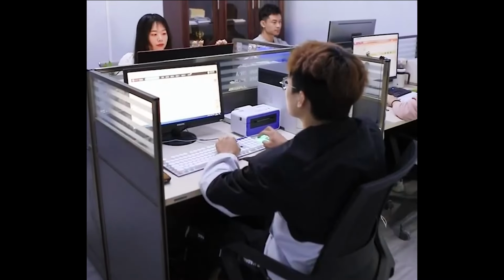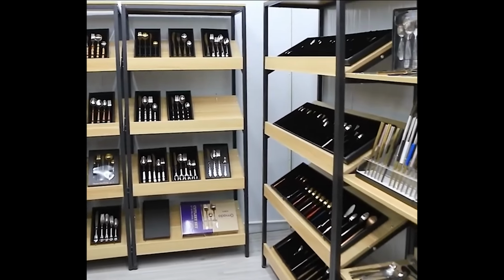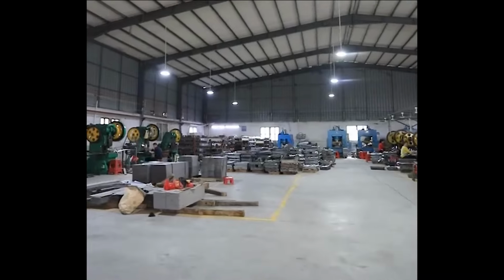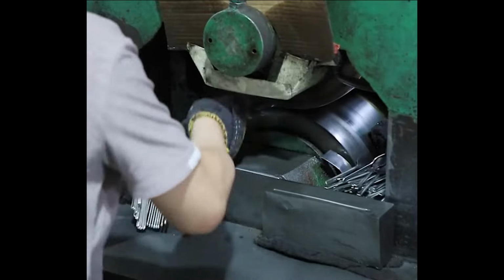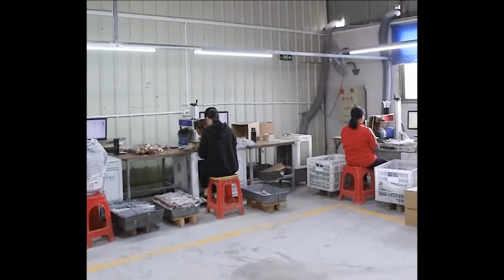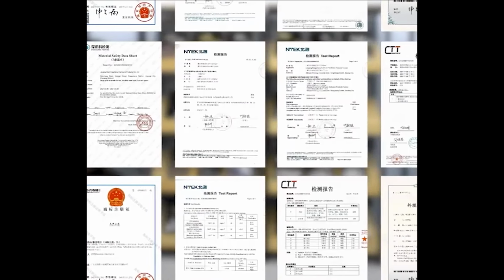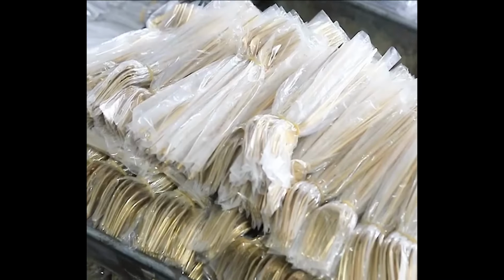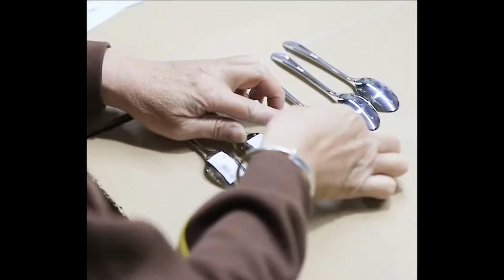Stainless steel flatware manufacturer--Jieyang BaiChuan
Bai Chuan flatware - Your Reliable Cutlery Manufacturer

🌟 Looking for top-quality flatware? Look no further! Bai Chuan Flatware is a leading manufacturer specializing in cutlery, silverware, and flatware.

🔪 With our state-of-the-art factory spanning 2000 sqm and a dedicated team of 31 experts, we have the capacity to produce a staggering 35K pieces per day.

🔬 Equipped with 62 advanced pieces of equipment, we ensure precision and efficiency in every step of the manufacturing process.

🛠️ We offer an extensive range of ready-made products, and our design/customization services cater to your unique needs. Let us bring your creative ideas to life!

💼 Bai Chuan flatware has earned a stellar reputation as a trustworthy OEM/ODM partner for top-tier brands. Our commitment to quality and reliability sets us apart from other flatware companies.

✨ Each product undergoes meticulous attention to detail, guaranteeing exceptional craftsmanship and meeting the highest industry standards.

💰 We provide competitive pricing without compromising on quality, and our flexible delivery options ensure your orders are delivered on time.

Don't settle for less when it comes to tableware. Choose Bai Chuan Tableware for excellence in quality and service.